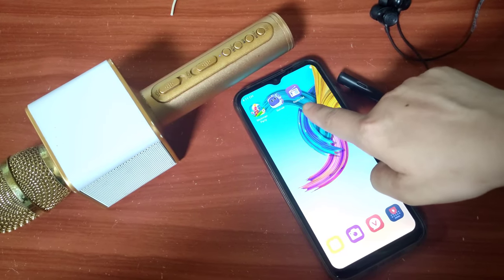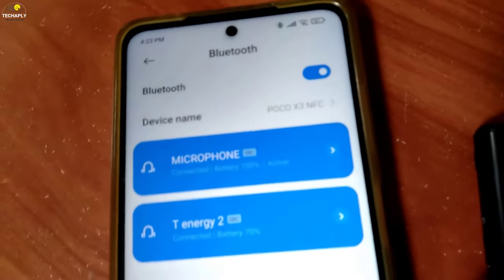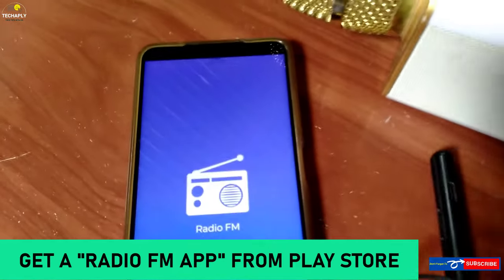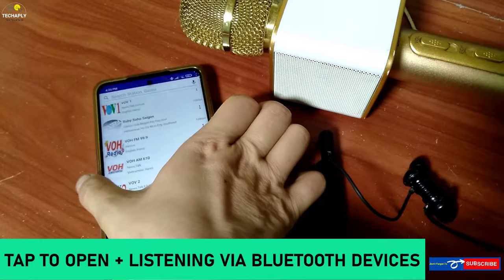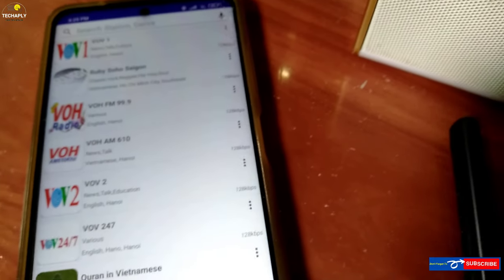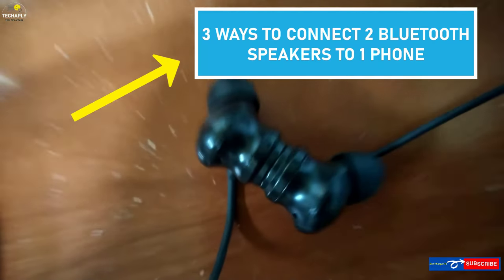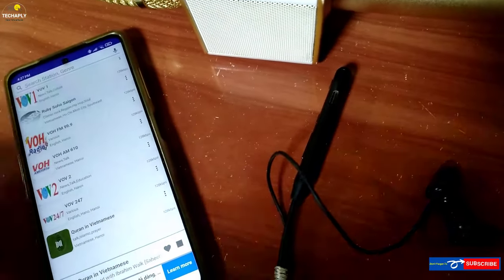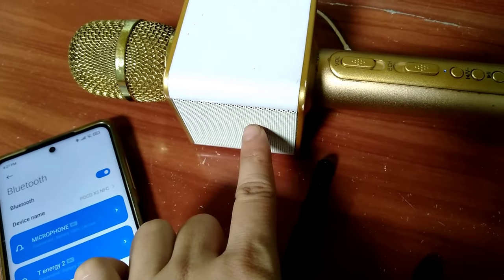How To Connect & Play FM Radio on Bluetooth Speaker / Headphones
This video shows you how to connect and play FM radio via a bluetooth speaker or bluetooth headphones. Check out the demo steps on one of my bluetooth speaker and neckband headphones when playing FM radio through these devices.
If you like it, please give a thumb up. If you find this helpful, please share it with others. Don't forget to hit the sub button for more tutorial videos later on.